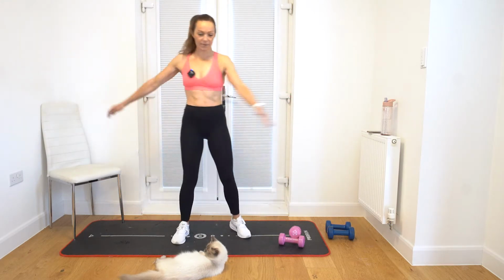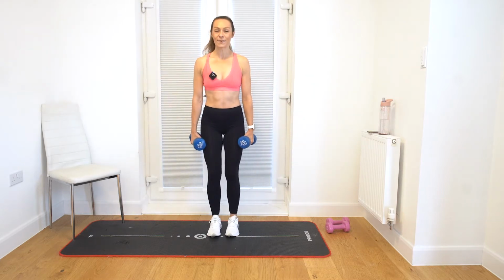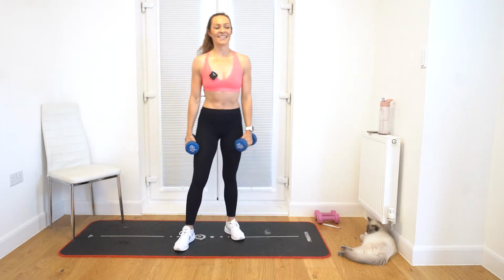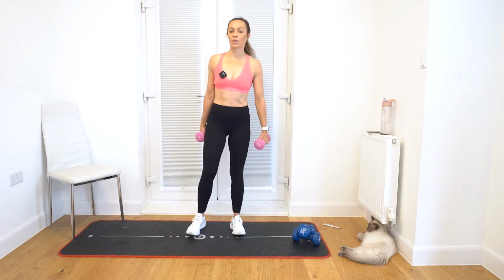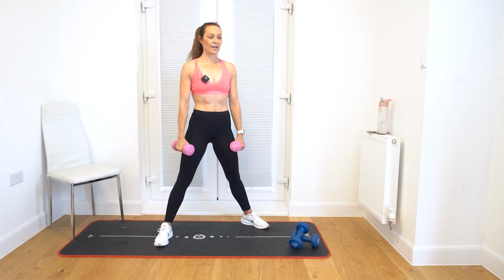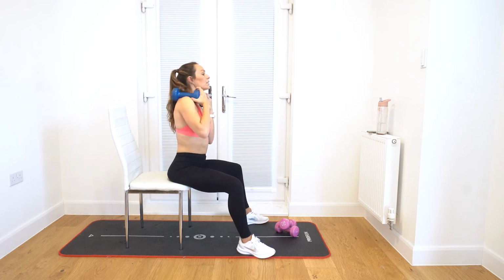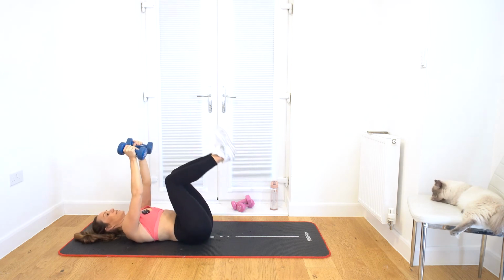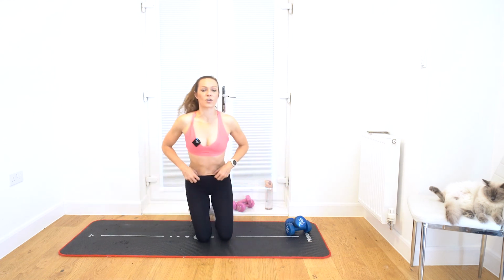Stronger Sculpting Series 1: #21 Full Body